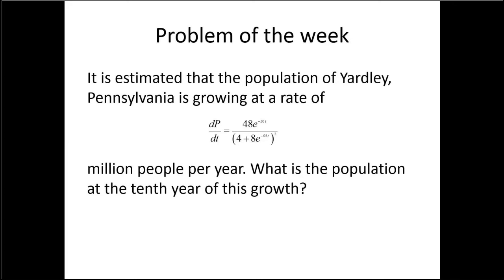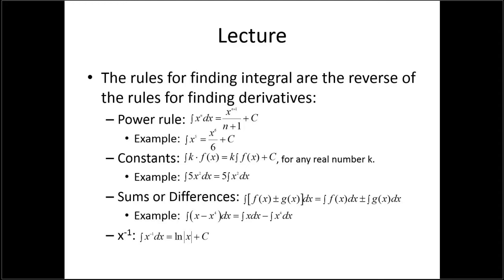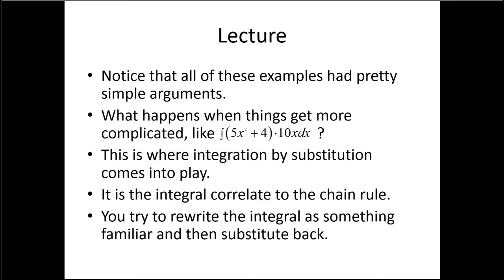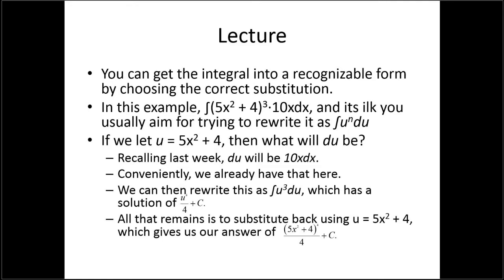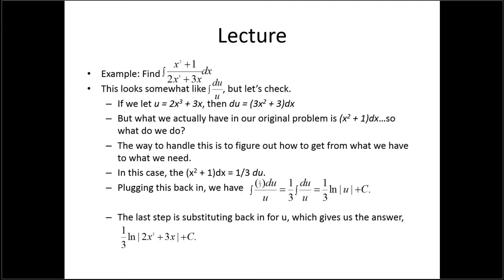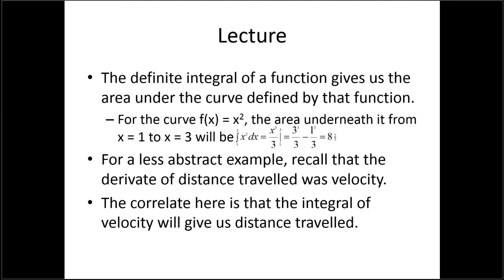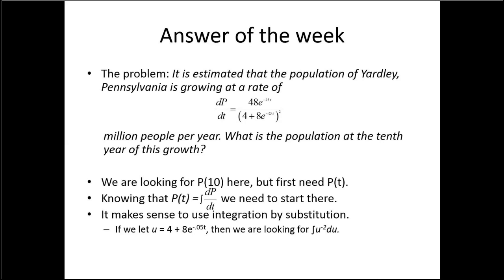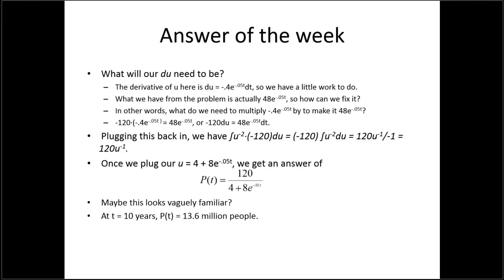Session 8 Integral Calculus